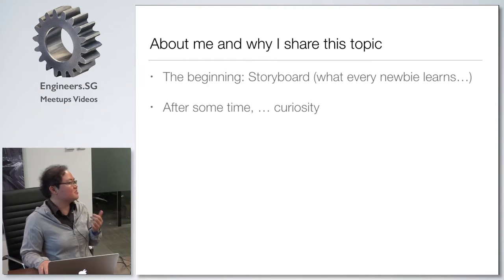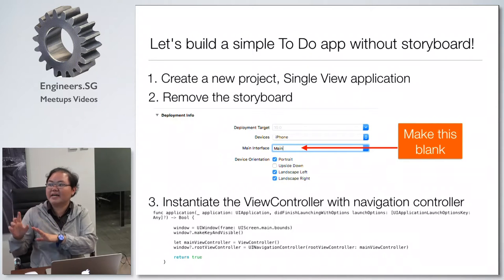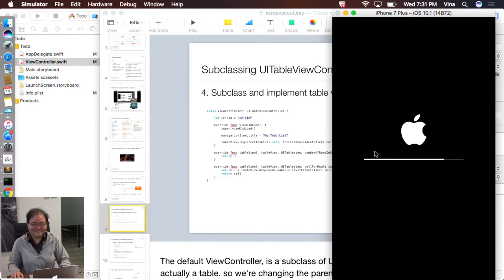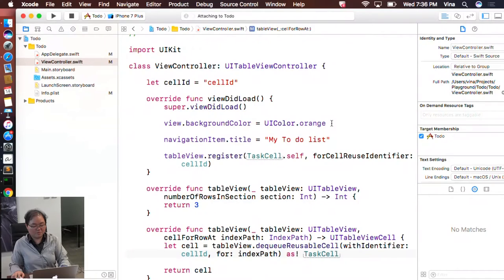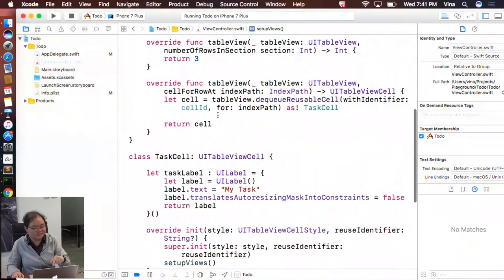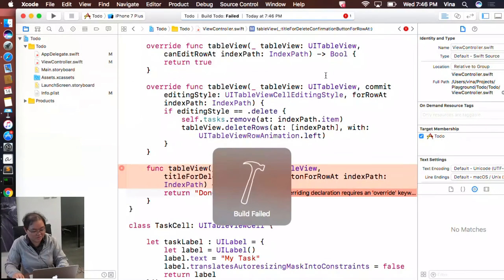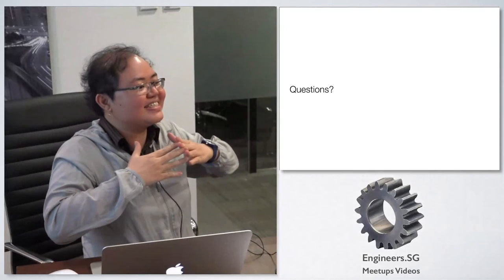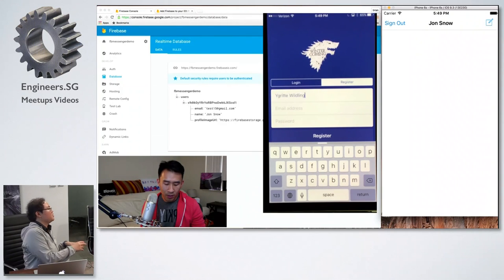How I learn to build iOS apps without Storyboards - iOS Dev Scout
Speaker: Vina Rianti (@vinamelody)